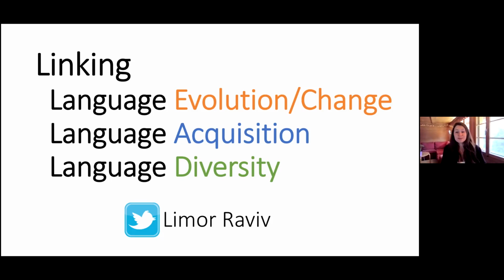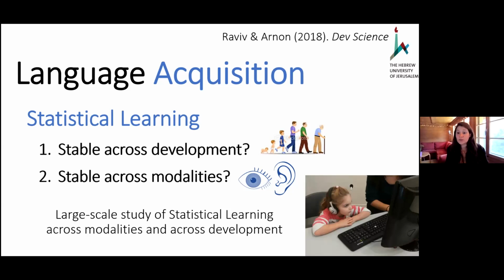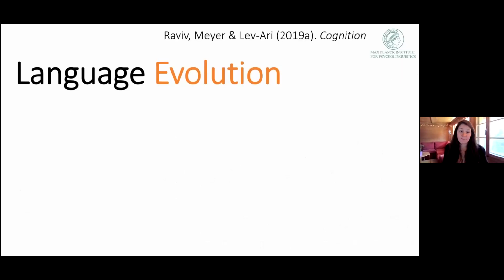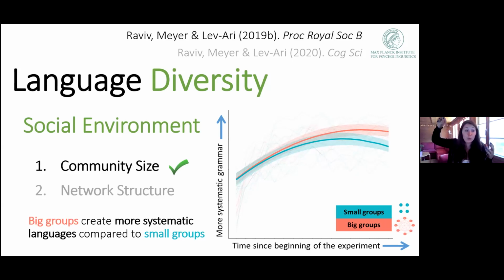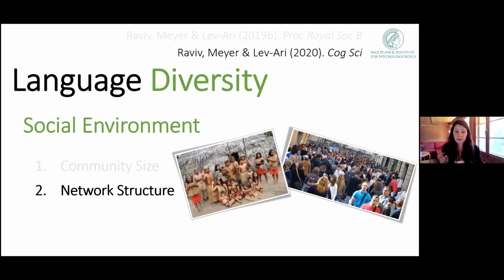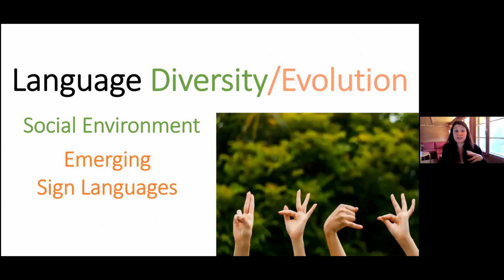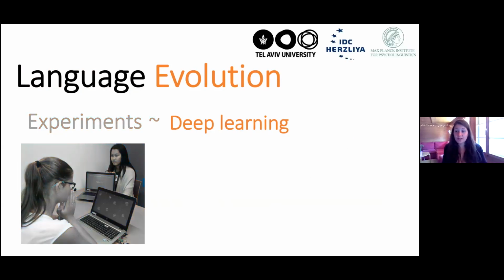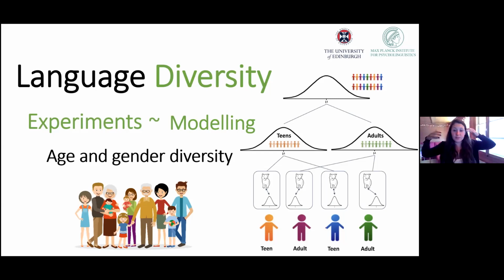CoCoDev Seminars: Dr. Limor Raviv on How social and cognitive pressures shape language learning